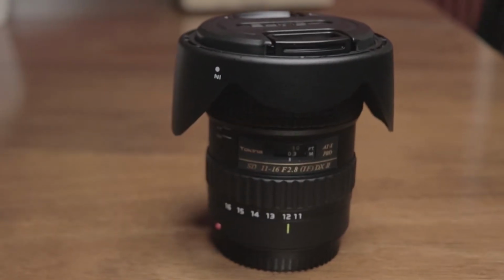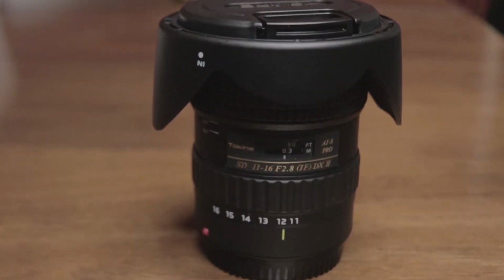Tokina 11-16mm great budget wide angle lens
The best budget wide angle lens!! Tokina 11-16mm. Affordable lens for real estate videography and photography.